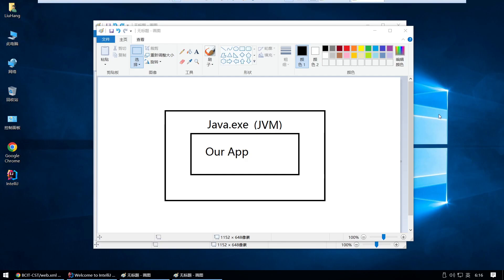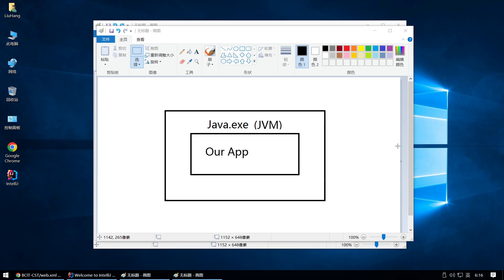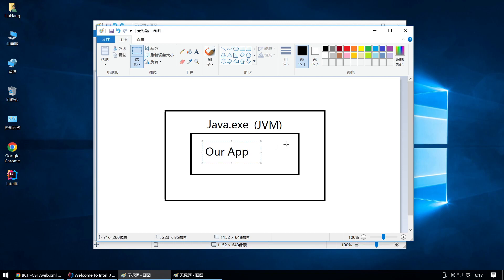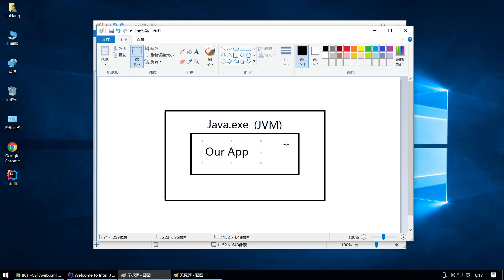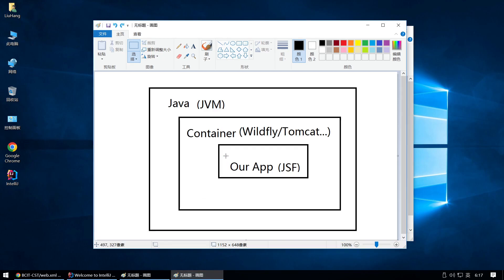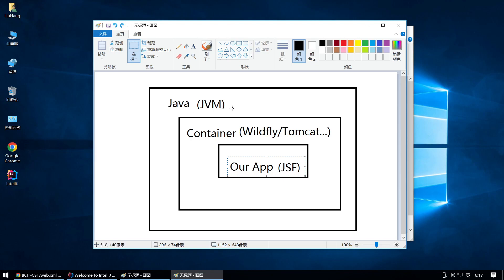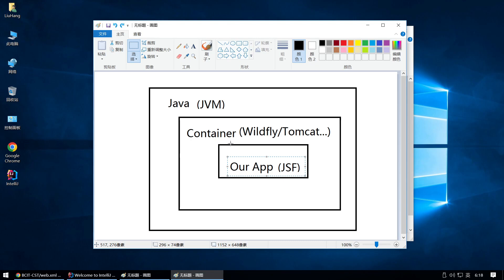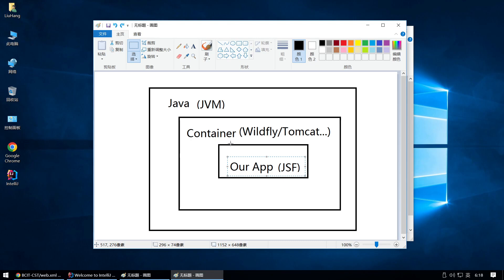01. Basic Java EE Concept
The difference between common Java development and Java EE development